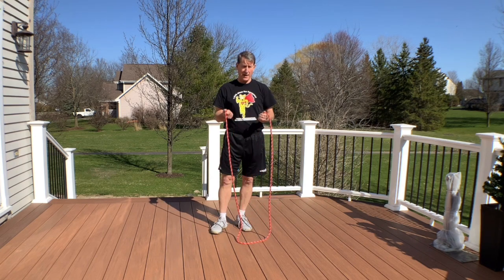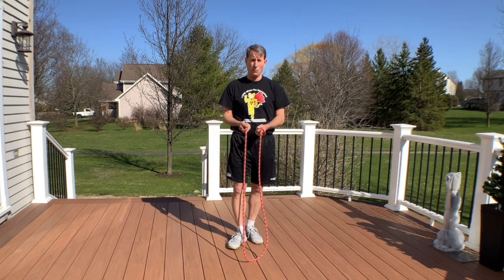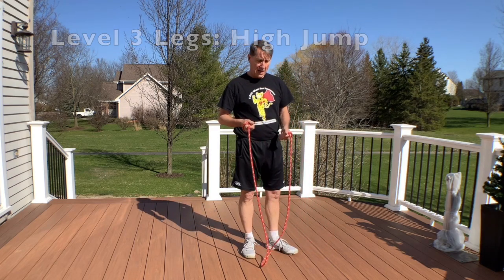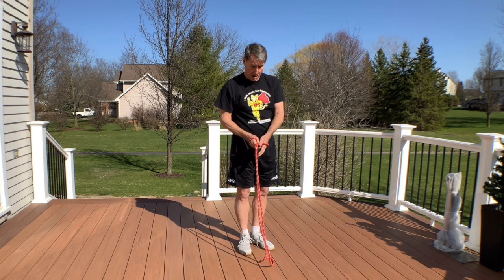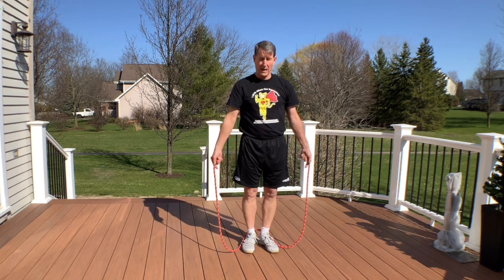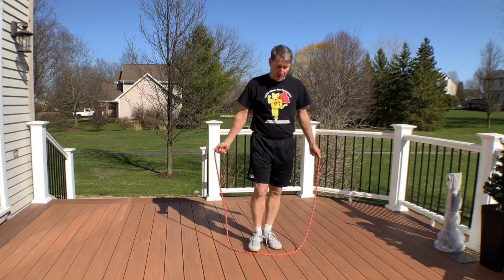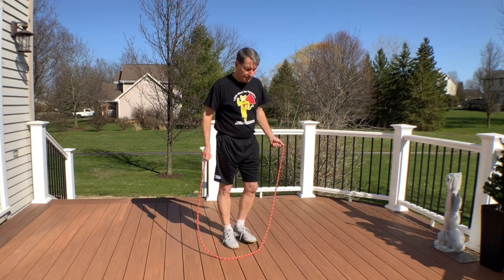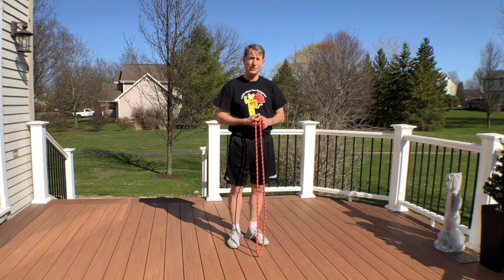Jump Rope 101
This video contains thoughts on teaching beginning jumpers. Enjoy!